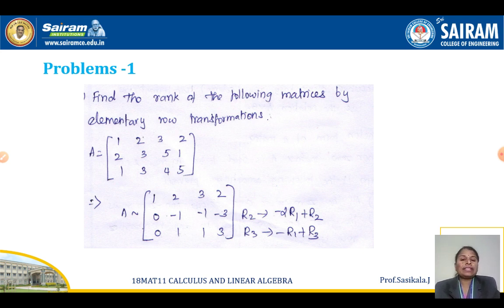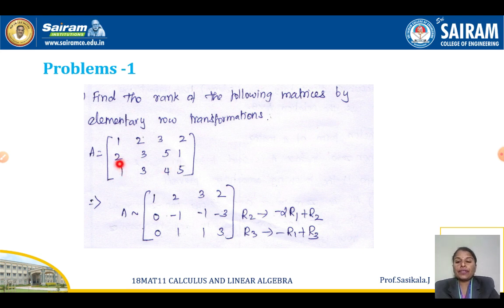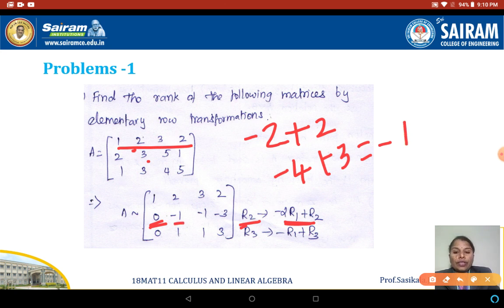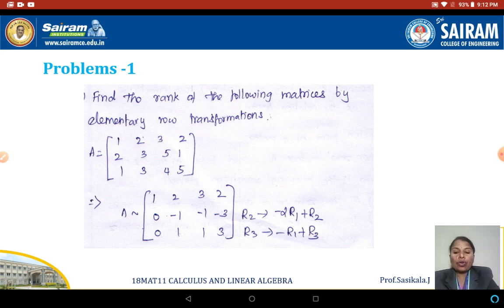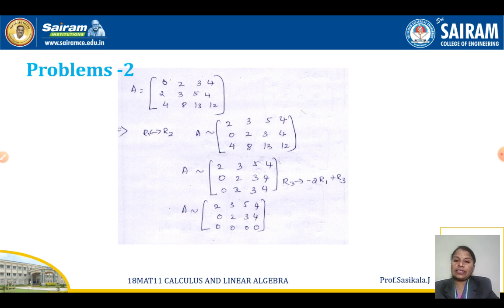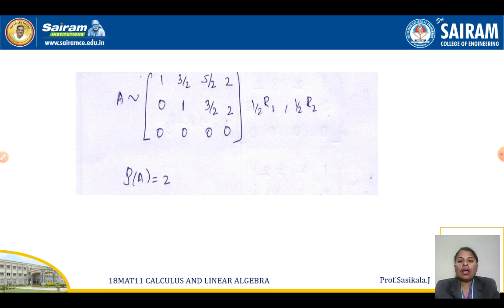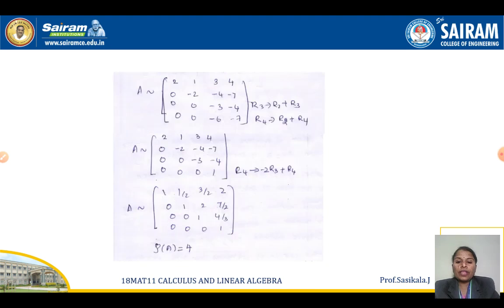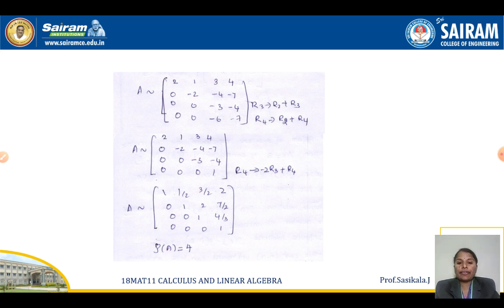Lecture video _18MAT11_ Module- 5_ Rank of the matrix_ Sasikala J